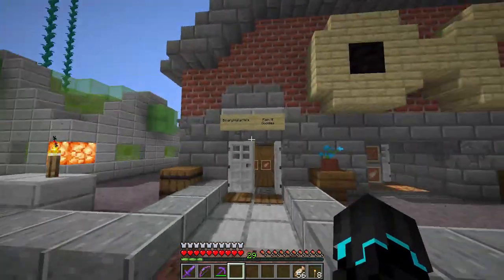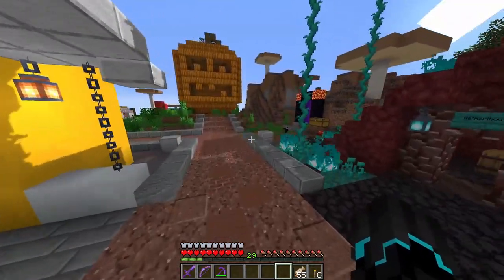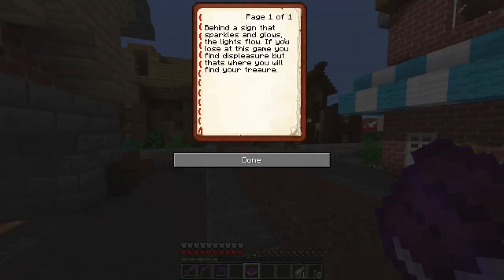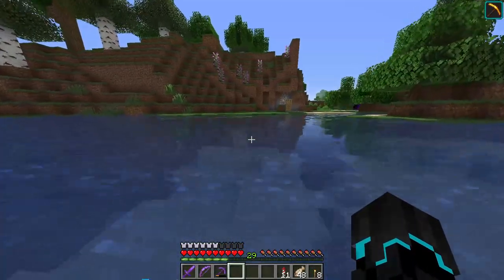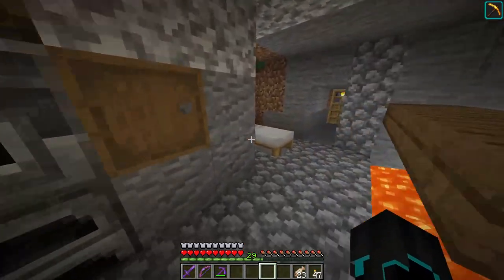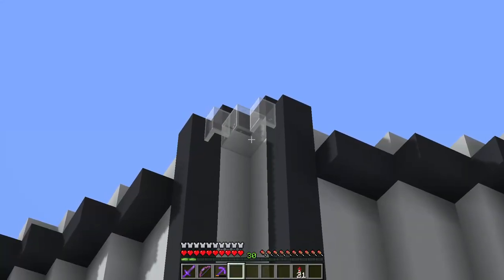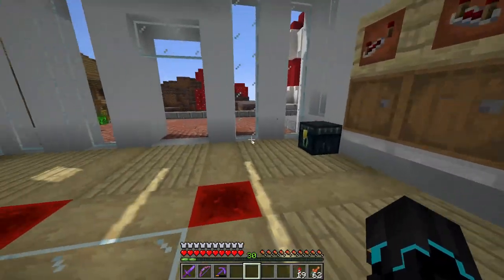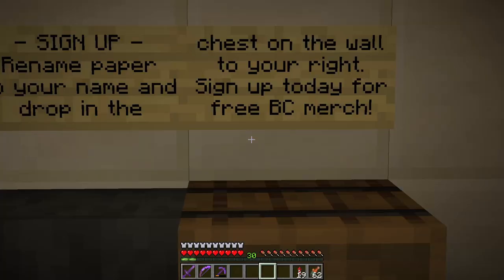RambleCraft Season 1 - Mysterious Underground Club?? Treasure Hunt?! What is going on... - E09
In this episode of RambleCraft our Minecraft 1.16 SMP, we are beginning the construction of our base, along side with building around the concrete converter, and a treasure hunt?? Many many things...